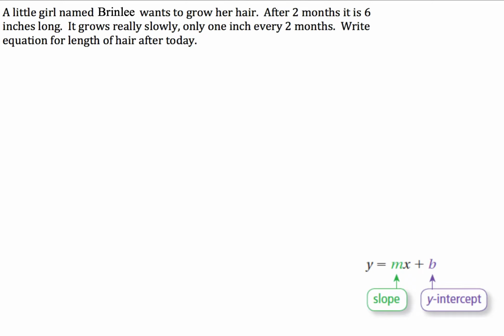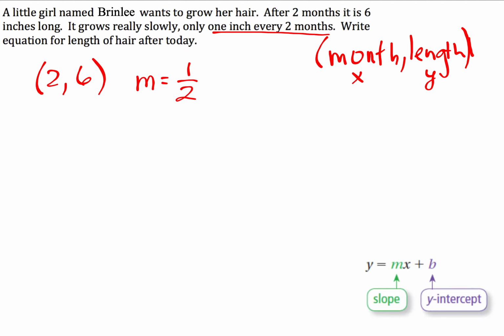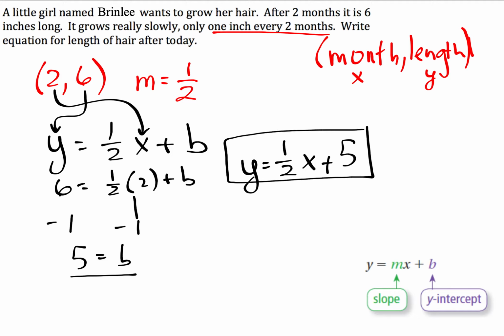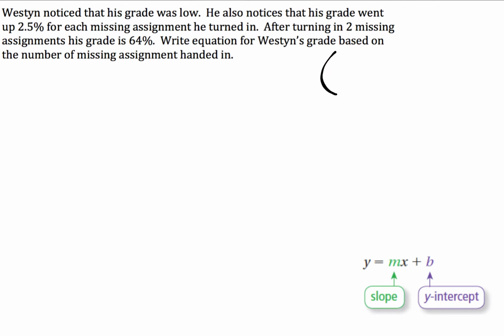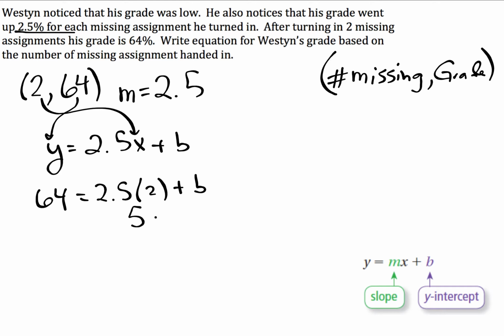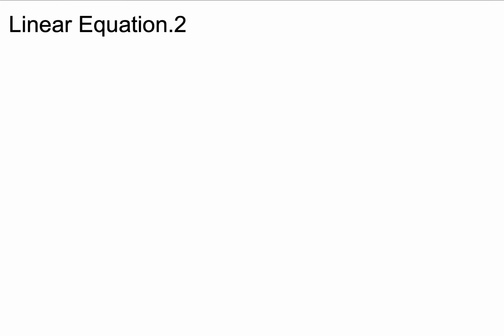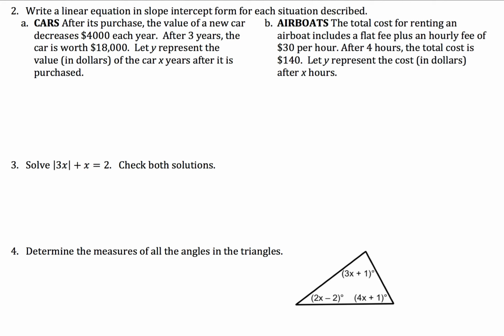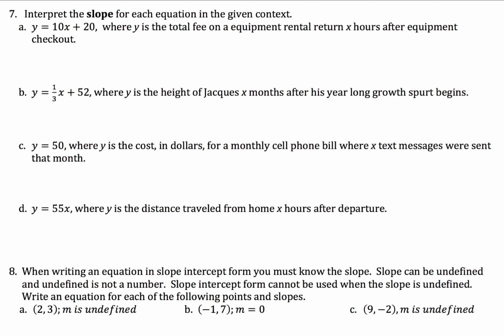Math 8 Unit 4 Lesson 9.2 Writing a Linear Equation From Context Part 2